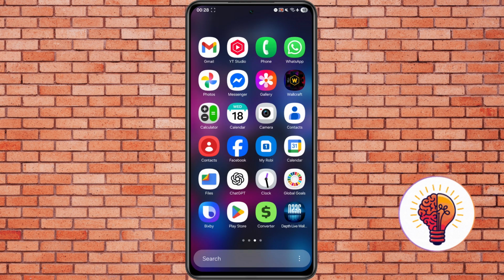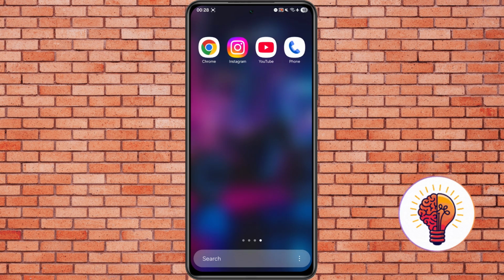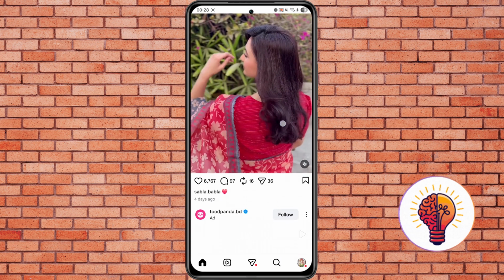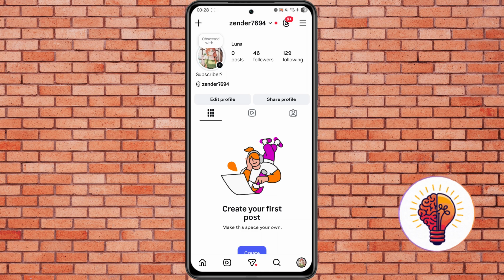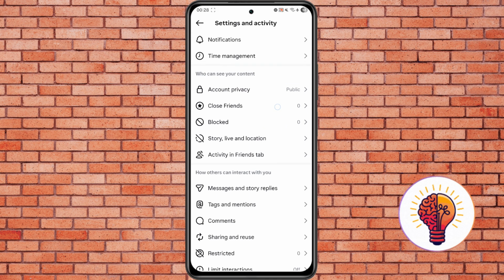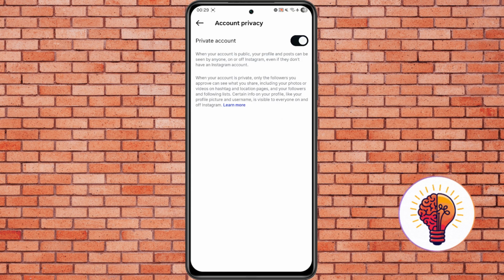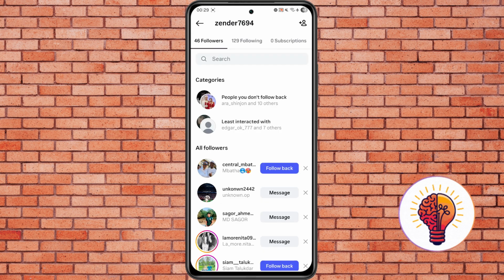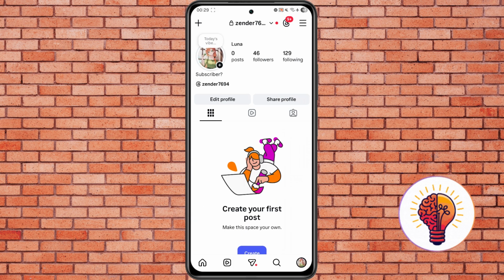How to Make Instagram Account Private | Complete Guide for Beginner's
00:00 – Introduction
Welcome viewers and introduce the topic: making your Instagram account private.

00:15 – Why Make Your Instagram Account Private
Explain the benefits of a private account: only approved followers can see your posts and stories.

00:30 – Step-by-Step Guide
Walk through the process: open Instagram → go to profile → tap menu → access privacy settings → enable the private account toggle.

01:50 – Final Result & Tips
Confirm that the account is now private, explain follower approval, and give tips for managing who can see your content.

Learn the easiest way to make your Instagram account private and secure your posts from strangers. Follow these simple steps and take control of your account privacy.

How to Make Instagram Private

Instagram Privacy Settings Guide

Steps to Make Instagram Account Private

Instagram Account Security Tips

Private Instagram Tutorial

Protect Your Instagram Profile

Instagram Privacy for Beginners